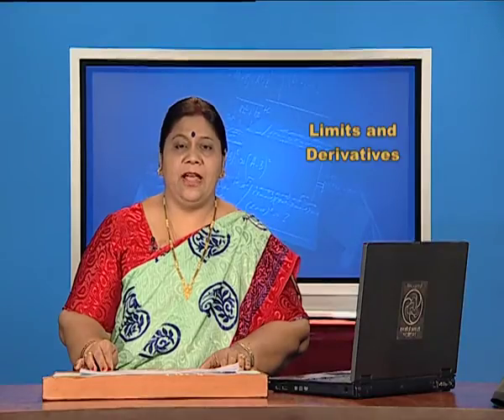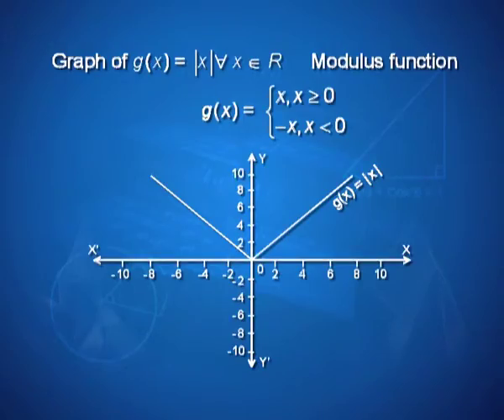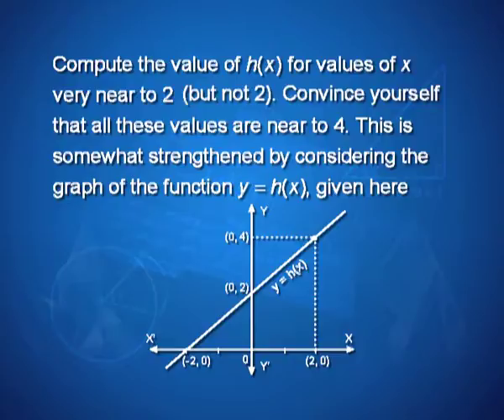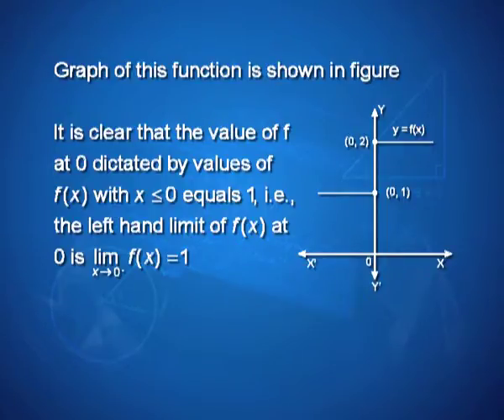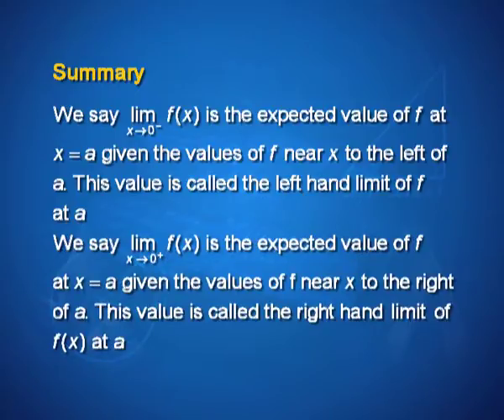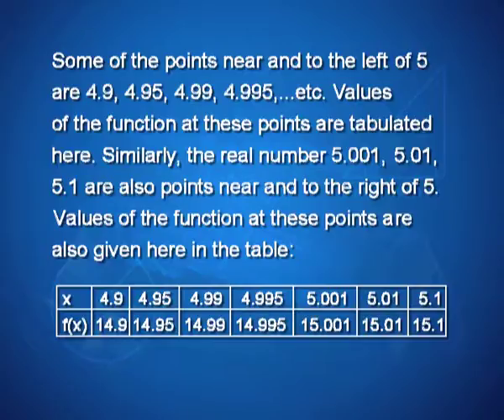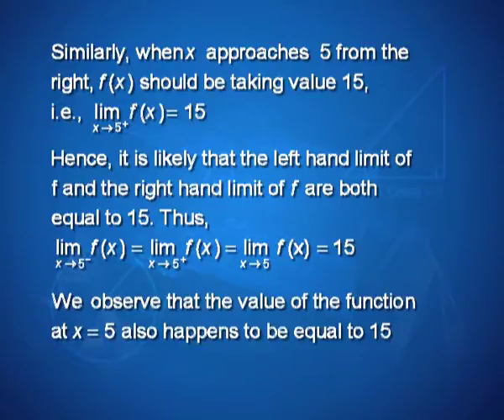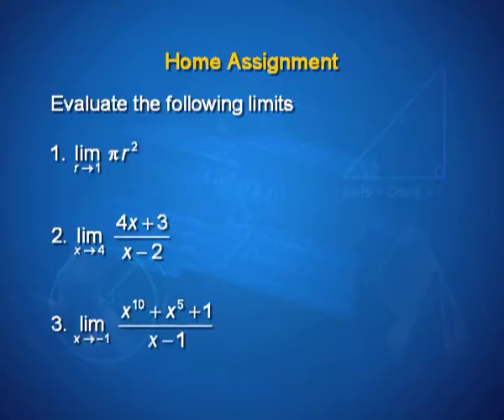Limits and Derivatives (Ep - 2) (Ch 13)